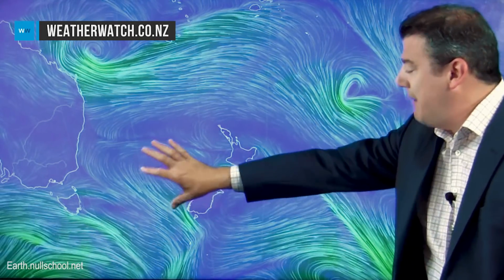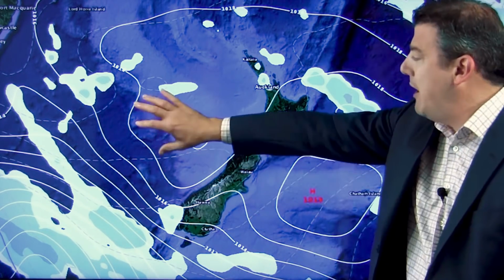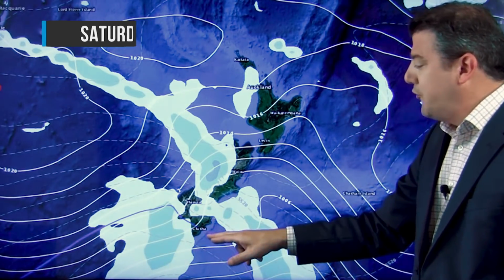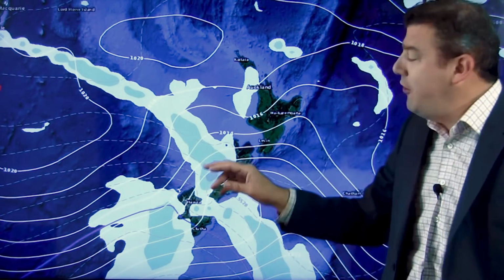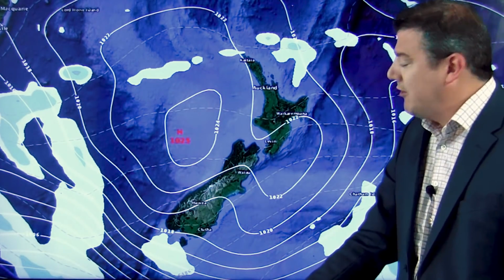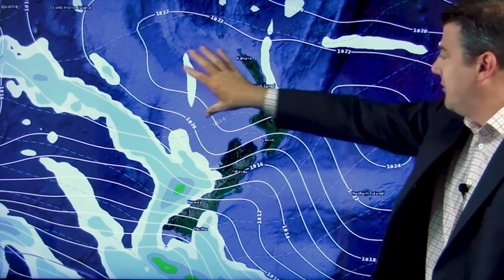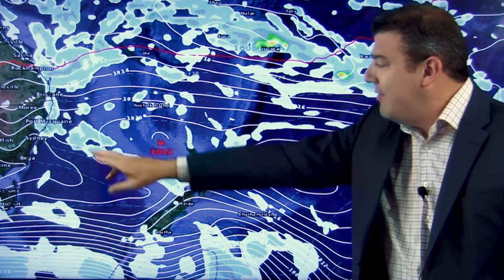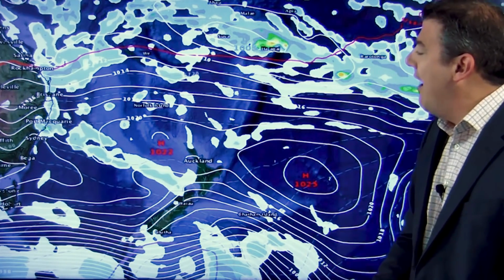Your detailed Easter Weekend forecast until Tuesday (29/03/18)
The long weekend is upon us and many have four even five days off work. We take a look at where the highs will be, the cold fronts (a couple of them) and some windy weather.

Despite that typical Autumn forecast the long weekend is still looking mostly settled and dry nationwide.

Wettest will be the West Coast on Saturday and Monday
Coolest will be Southland on Saturday
Warmest will be Hawke’s Bay on Saturday
Sunniest will be the east of both islands
Calmest will be the upper North Island
Windiest will be through the Southern Alps and the south of both islands.